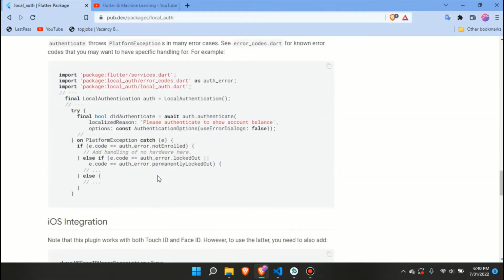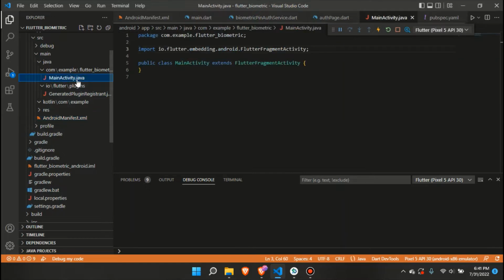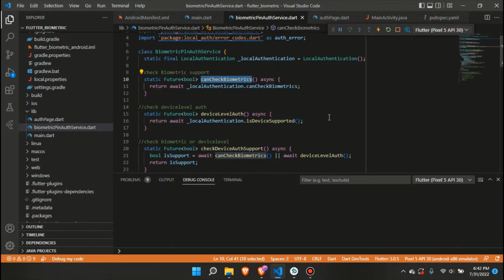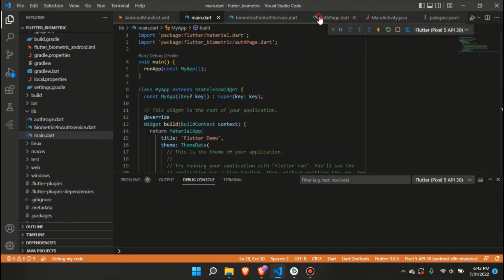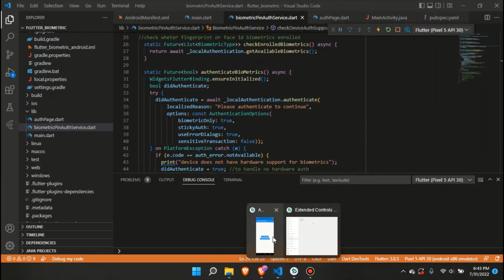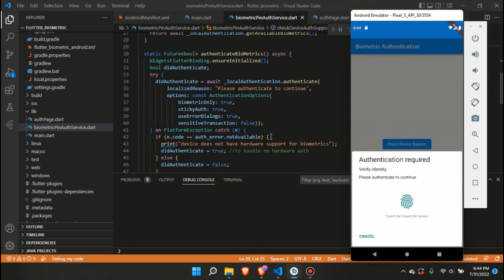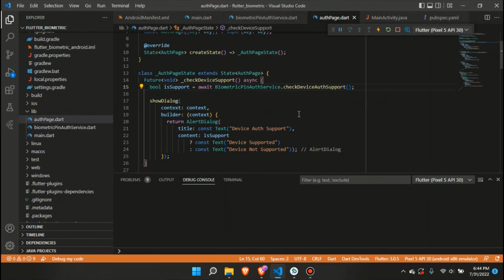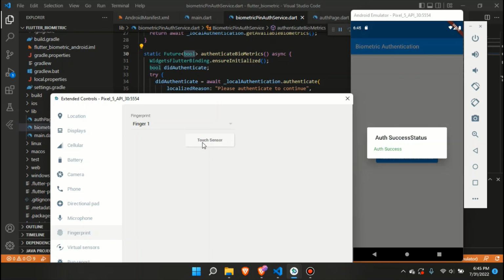Flutter Biometric authentication Tutorial - Fingerprint Touch ID | Face Recognition - Local Auth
* Flutter Biometric authentication Tutorial - Fingerprint  Touch ID | Face Recognition - Local Auth  Face ID

* Authentication with biometrics such as fingerprint or facial recognition

For New Altcoins ,Airdrop ,Crypto ,Forex Signals Tutorials